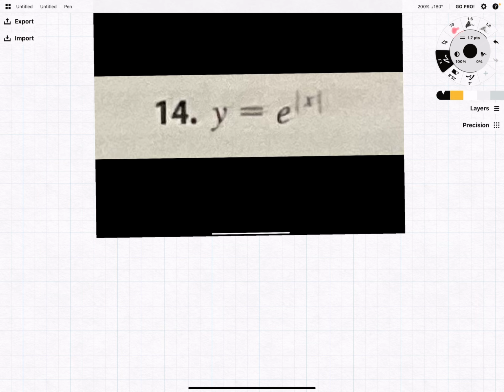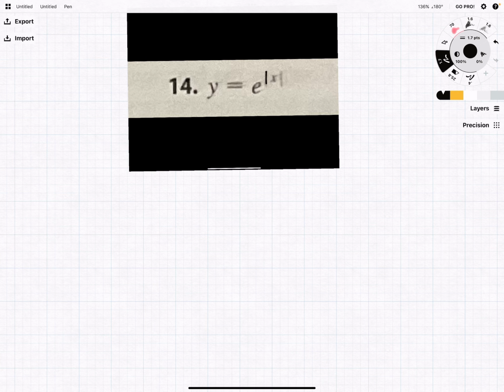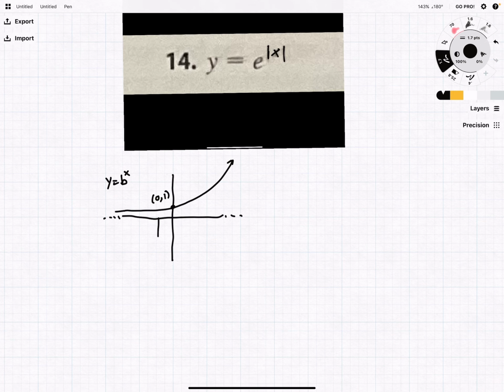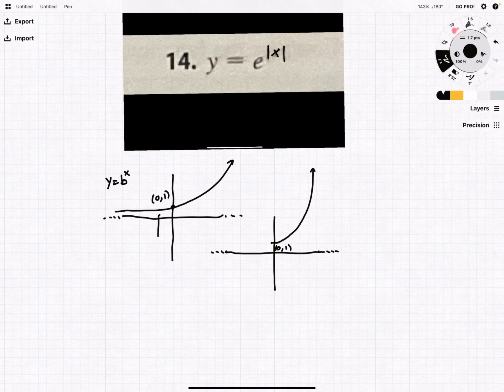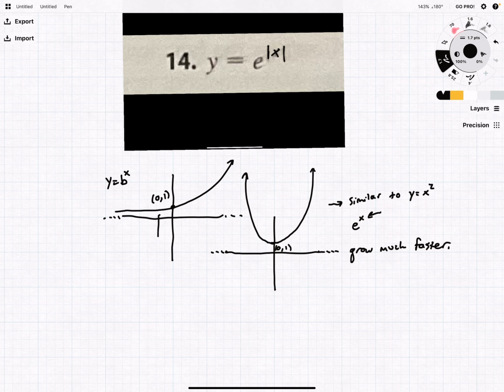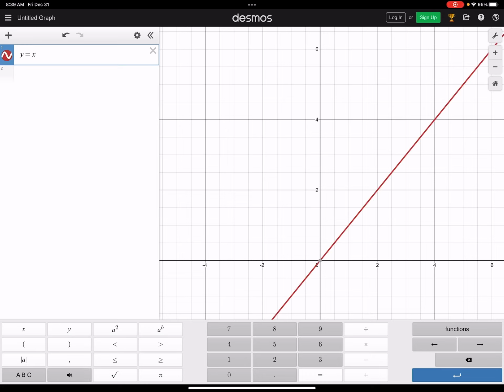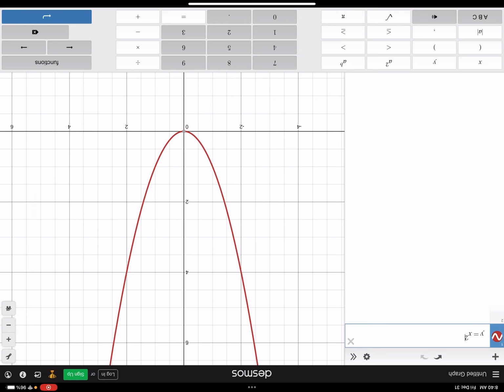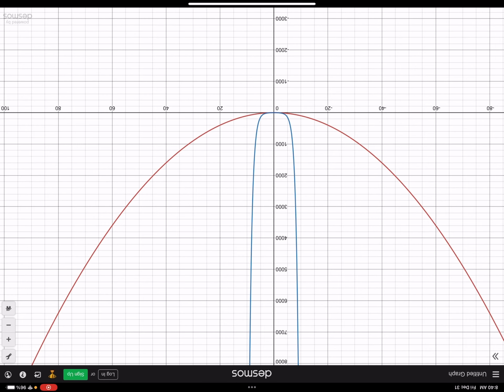Stewart Calclus 8th Edition, Chapter 1, Section 4, Problem #14